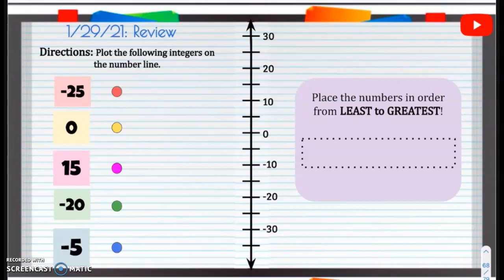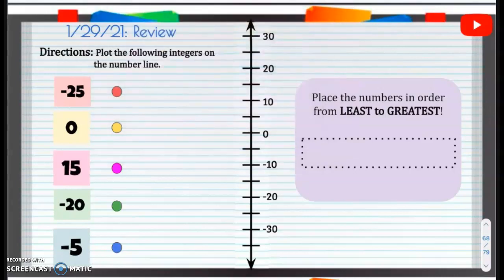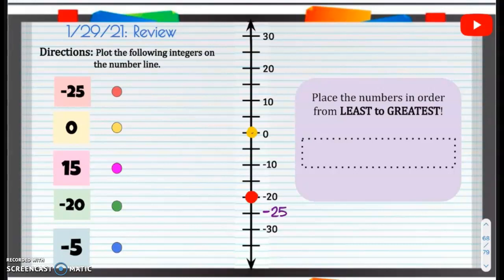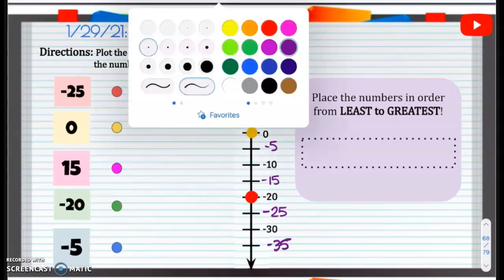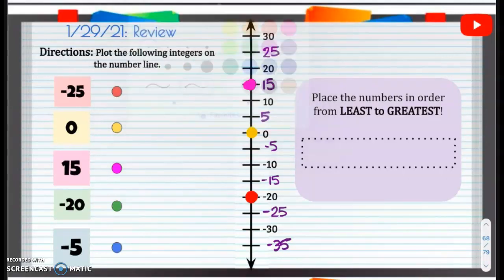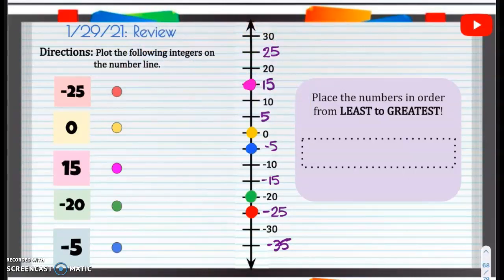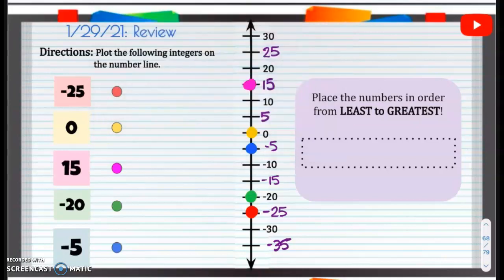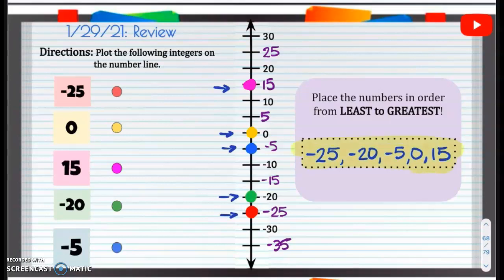1/29/21 Review - Schnaterbeck